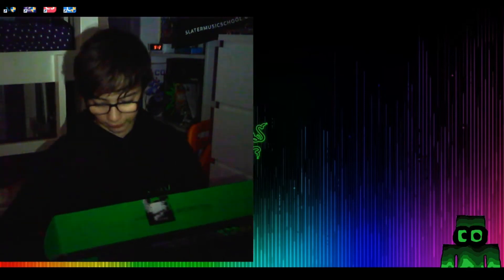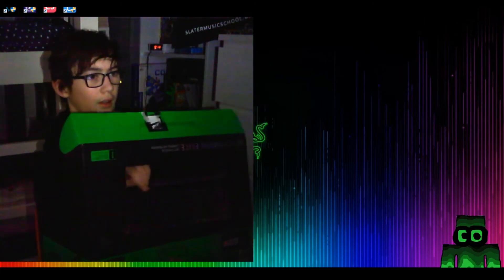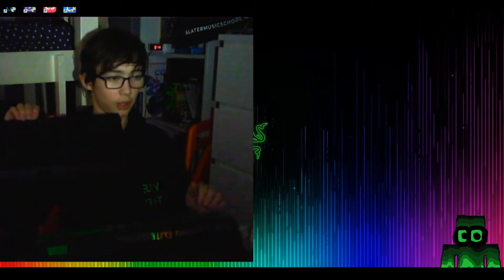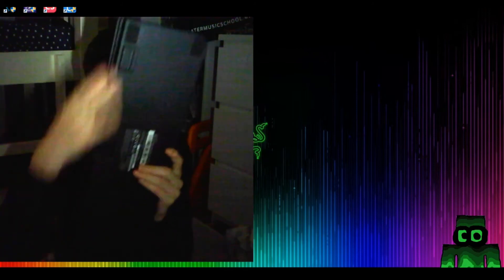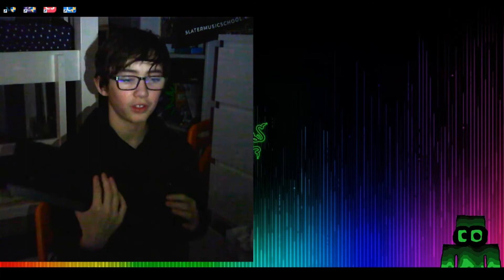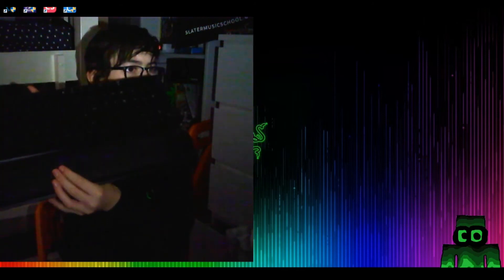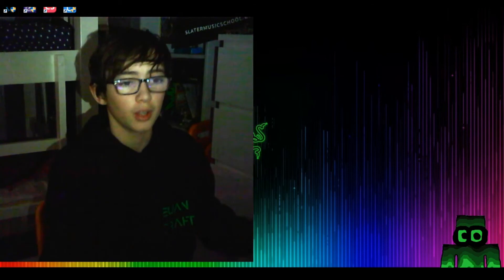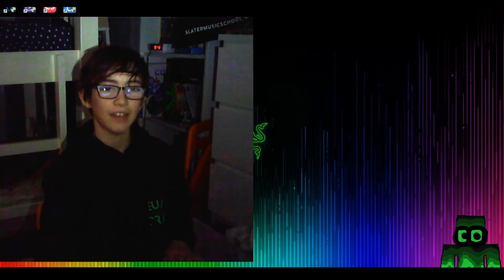Razer Blackwidow ELITE! Unboxing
Do you like my new keyboard?